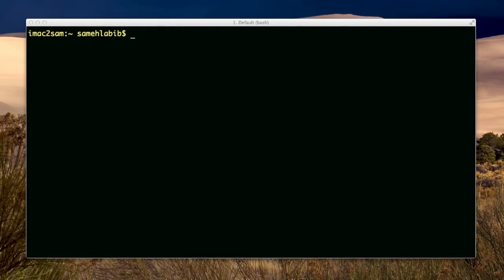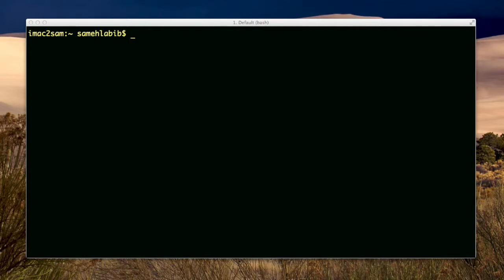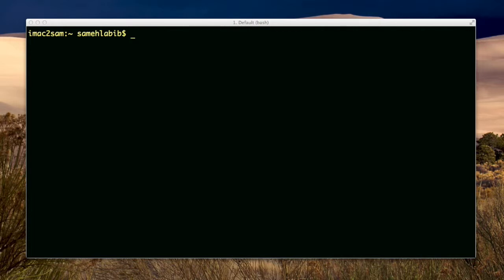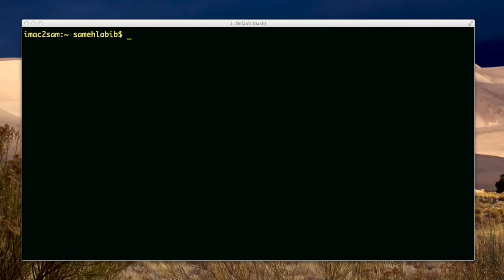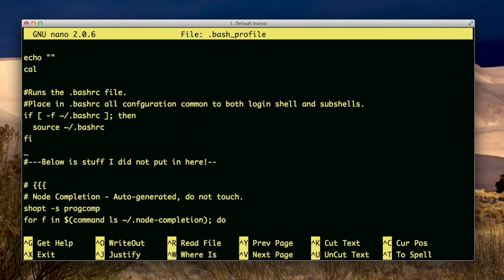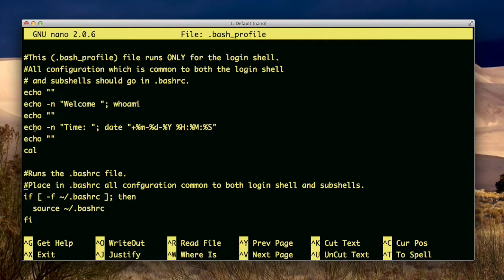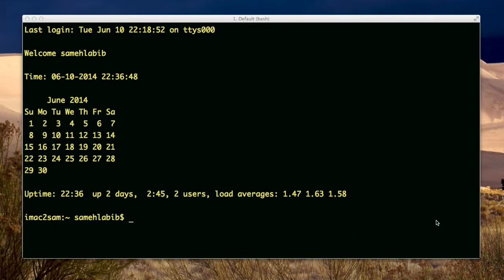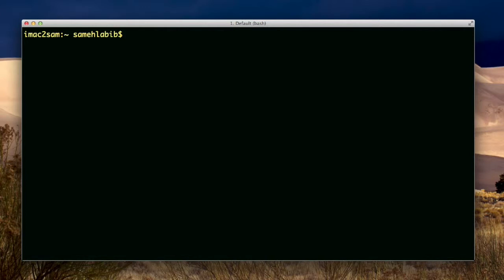bash configuration files (unix)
This video is about bash configuration files (unix)